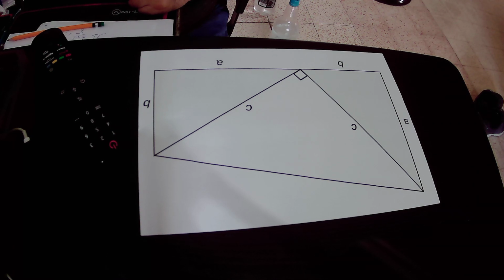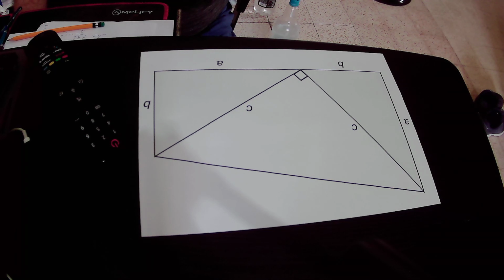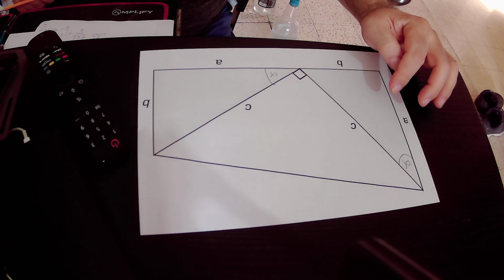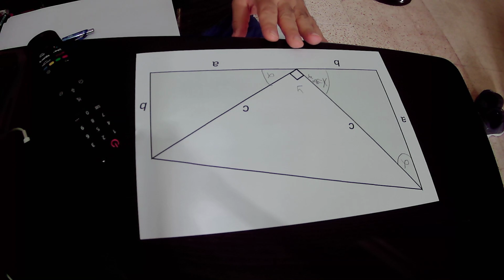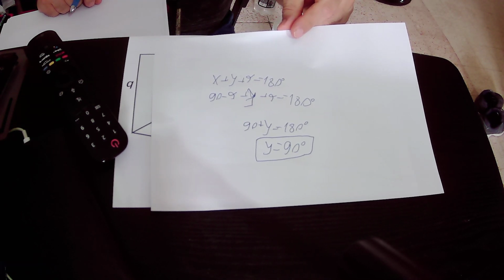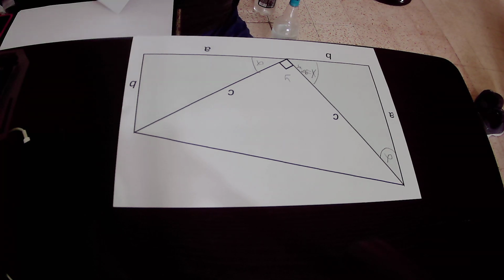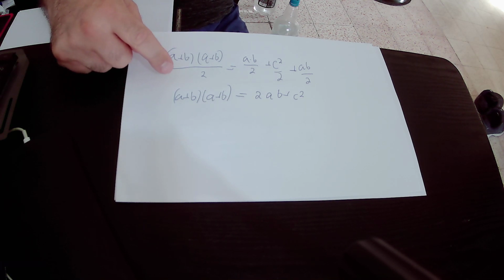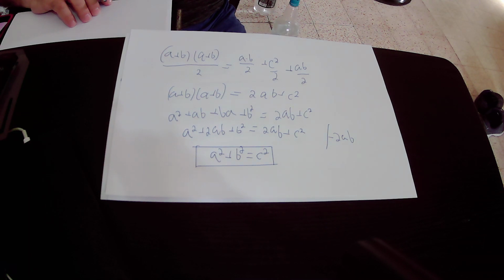proof of the Pythagorean theorem